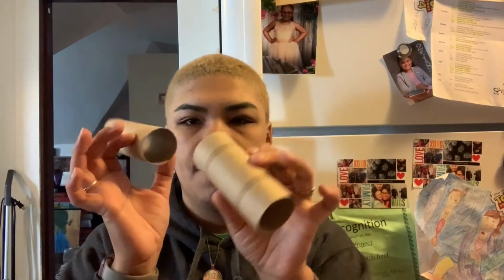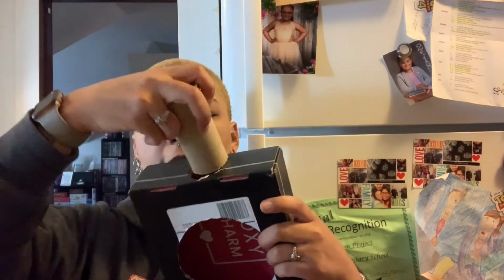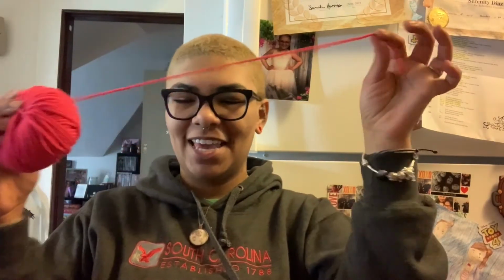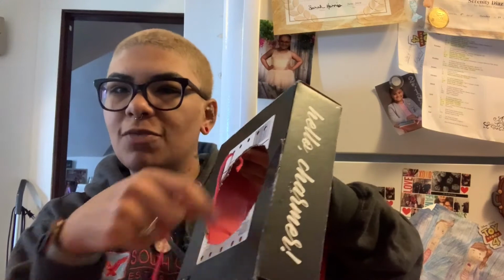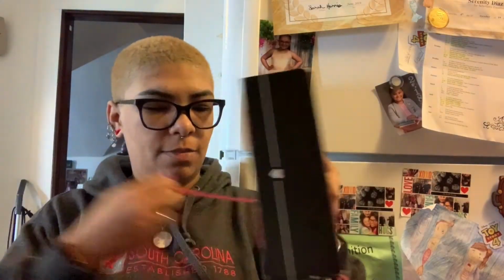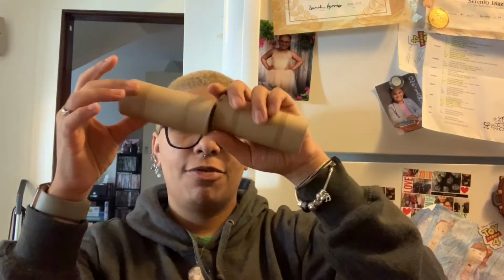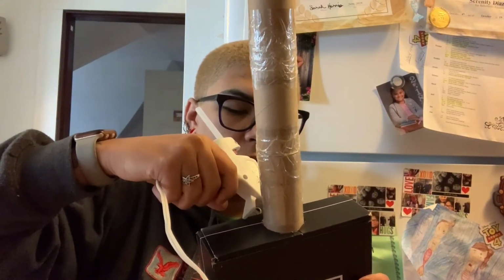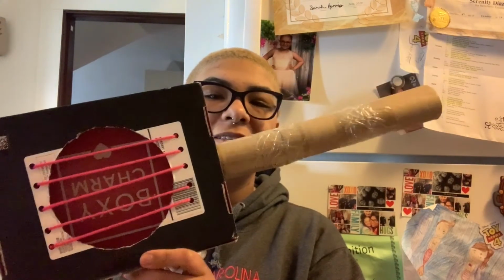Easy DIY Kids Guitar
During this Coronavirus quarantine I have been doing so many DIY kids activities and thought you guys would love some ideas for your kids. This activity is great if your doing online school and their music teacher ask you to make an  instrument or art class. Maybe you just want to do something fun with your kids. This is a great thing to do. My daughter and my nephew had lots of fun coloring there boxes and putting it all together. Have fun making your guitars and let me know how it goes in the comments below.

***Remember not to let your kids cut the box themselves or you will have to deal with some issues... Please be very careful